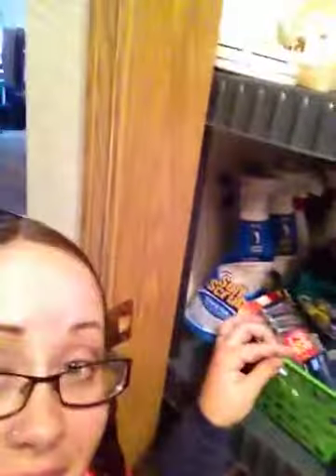The finished project organized stockpile!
Whew. Is it nap time yet?? Lol!